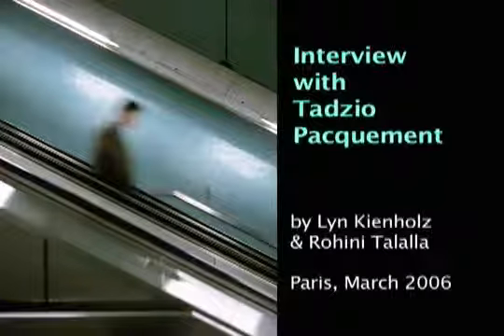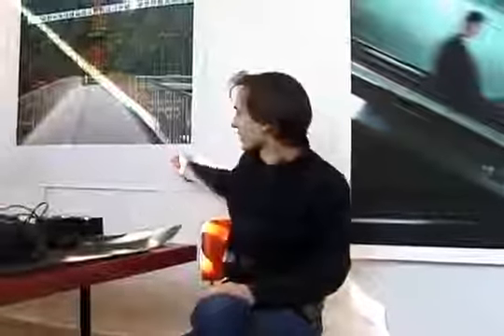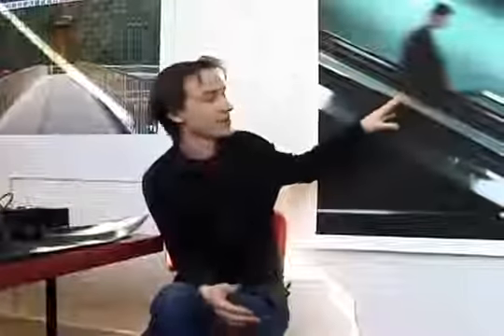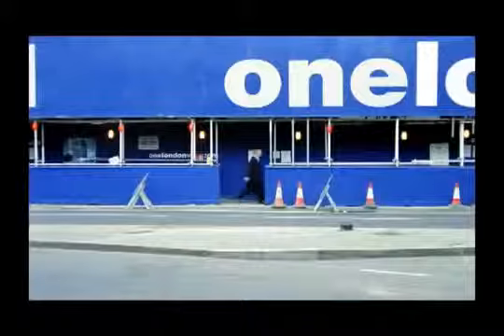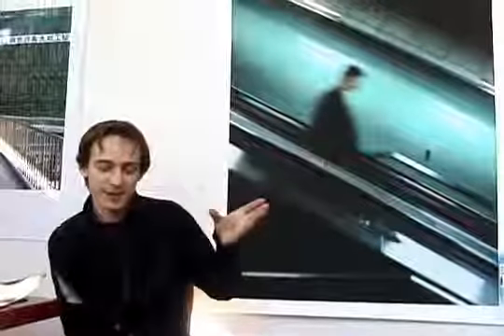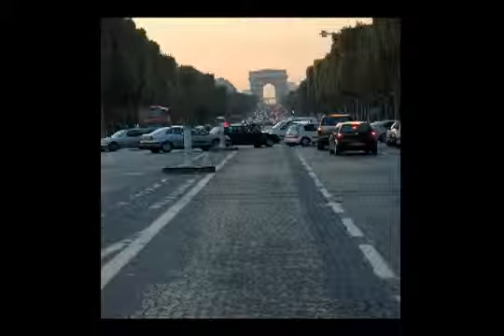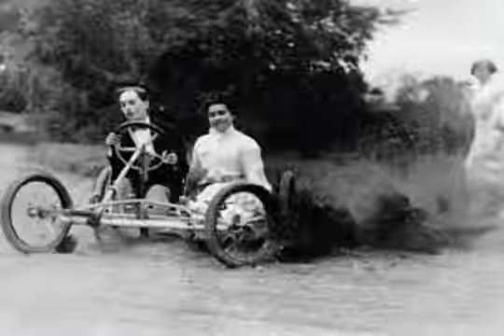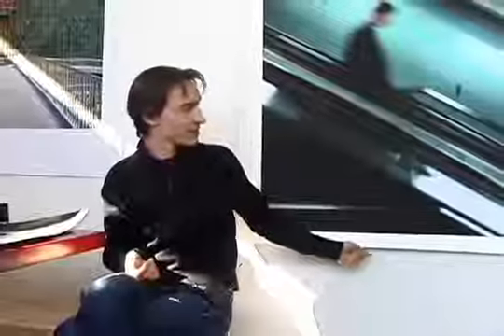Tadzio Pacquement interview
Since the protests against the WTO in Seattle in 1999, political scientist and activist Tadzio Müller is convinced that massive civil disobedience is neccessary to fundamentally change society..